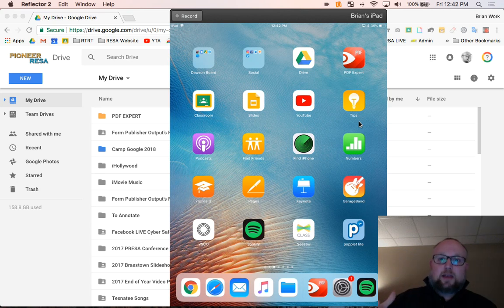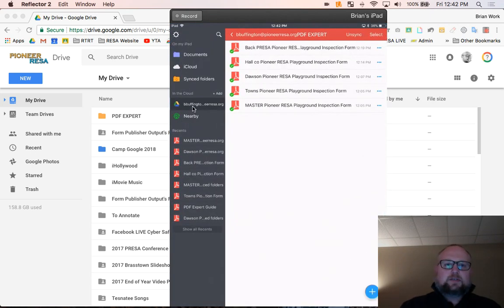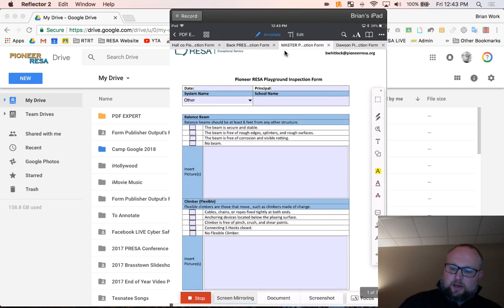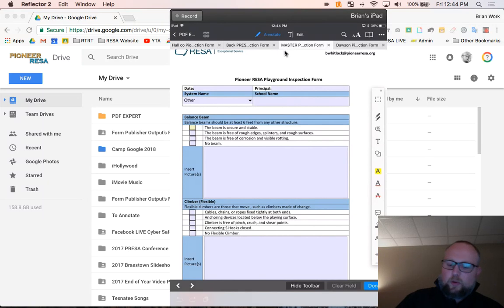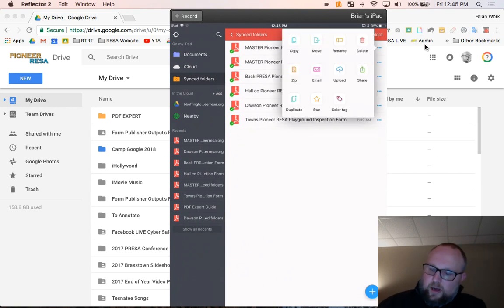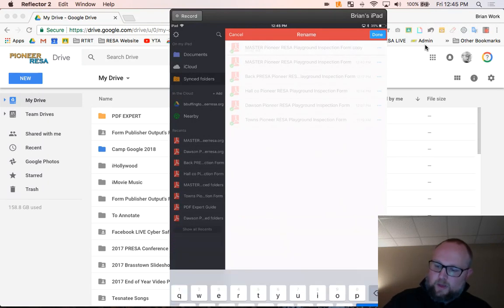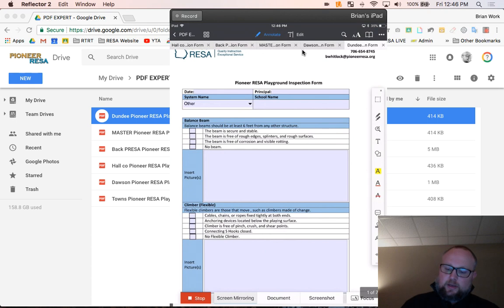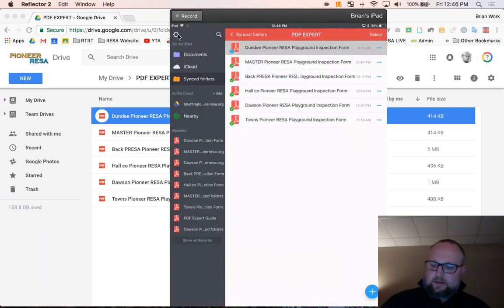Offline Forms, Google Drive, and Syncing with PDF Expert App! O My!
Sometimes you work in the field, away from WiFi or Cellular networks and you need to fill out, annotate, and make copies of forms. That's where PDF expert comes in. It syncs up with your fave online storage solution and allows for offline usage.

*I initially wanted to use Google Forms for this solution, but at the time it requires Internet access.